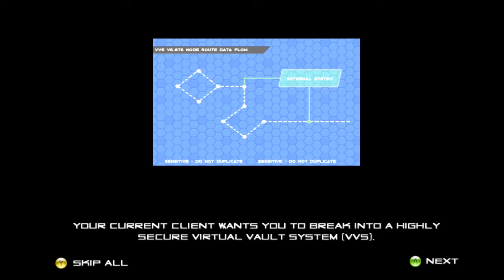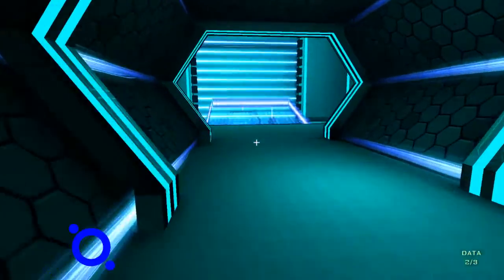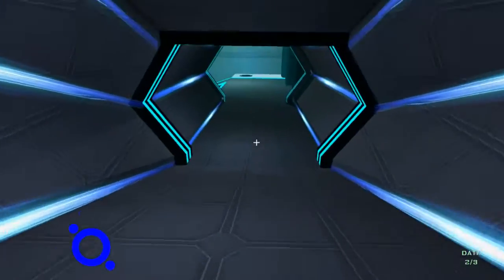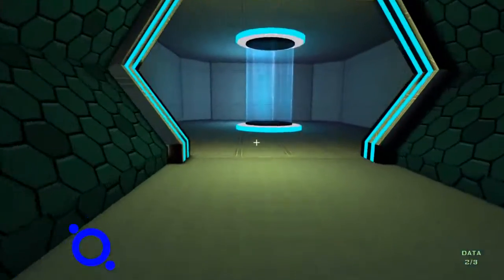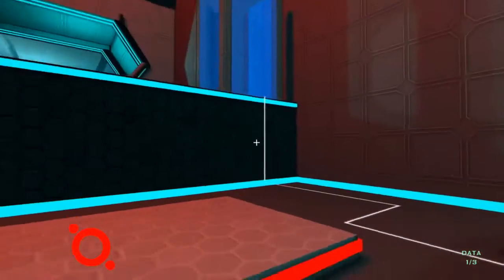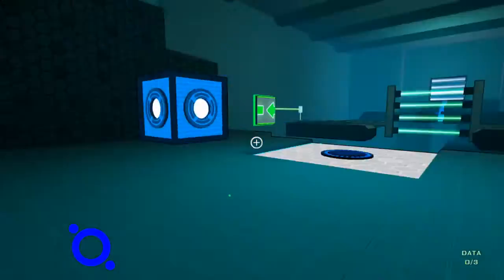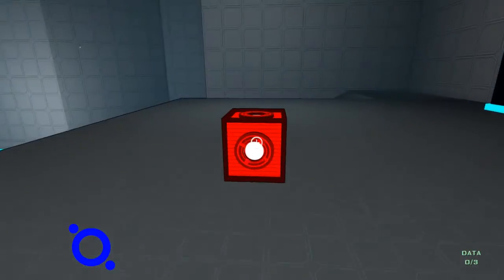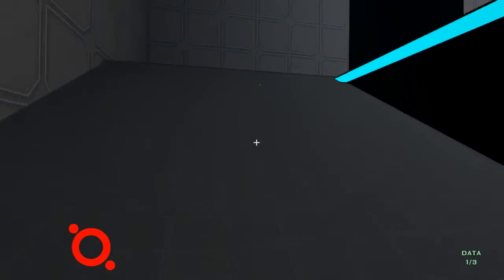Come With Me Red Cube (Polarity)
This game reminds me a little of portal Hmmm...

Polarity is on the Steam store right now for $12.99

Leave a comment on some games I should play.